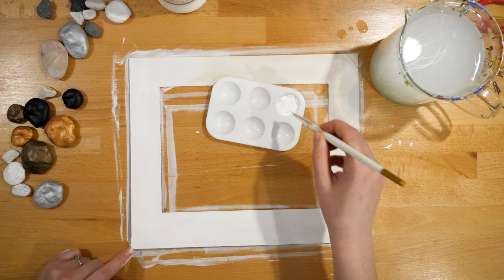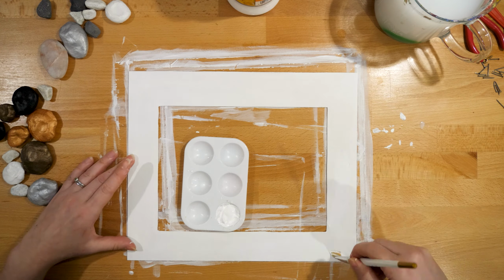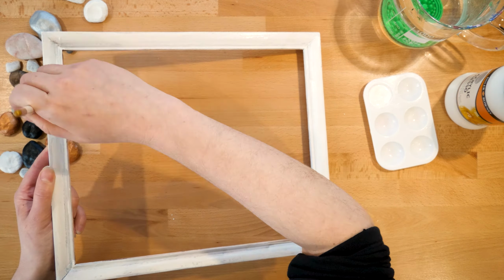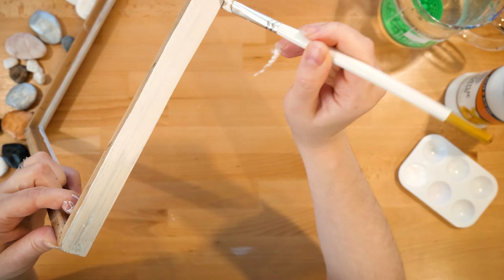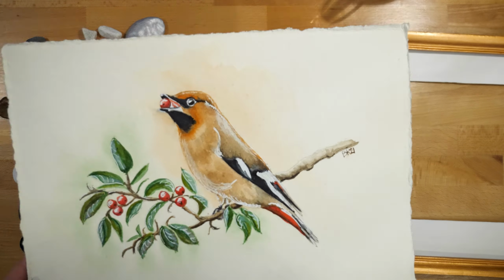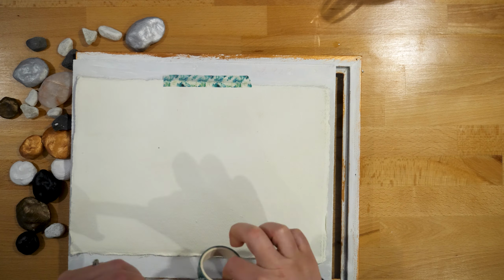Renovating 30 year old frame & watercolor painting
Today I am renovating an old yellowed frame, sanding, and painting, and fitting it with a new painting. Paint with me your own traditional styled bird with berries in watercolor to fit into the copper gold-painted frame.
 I am painting on rag handmade paper from India with White nights watercolors.

0:00 Frame renovation/restoration
4:13 Bird painting
9:43 Complete assembled frame

Materials used:
- 2B pencil
- kneadable eraser
- A4 Khadi watercolor paper 640gsm
- Acrylic gesso Simply Daler Rowney
- Arteza premium acrylic in Pearl Copper Gold
- White Nights watercolors
- Gelly Roll Sakura white
- Old frame, washi tape, sanding paper
- Lucas acrylic sealant